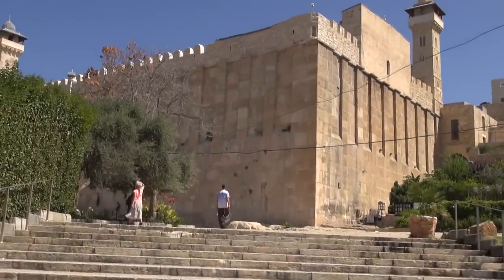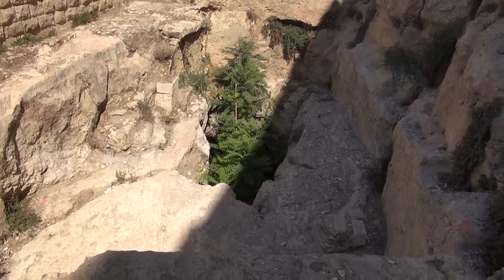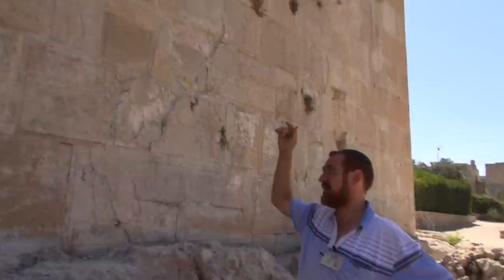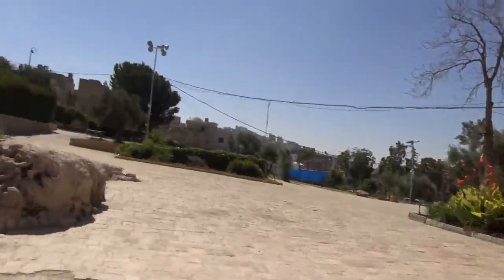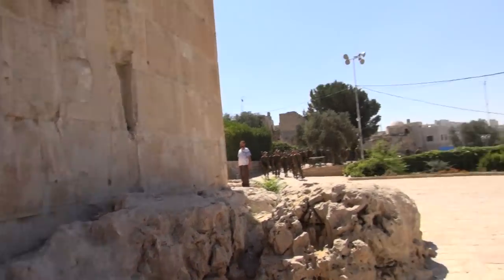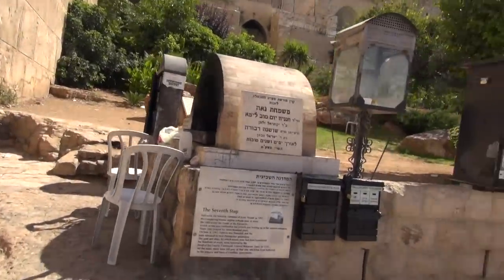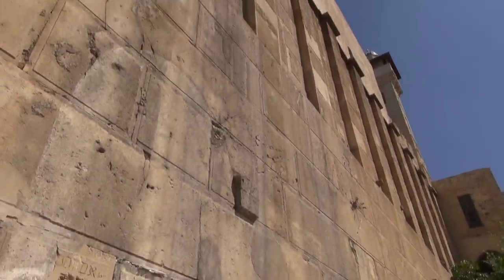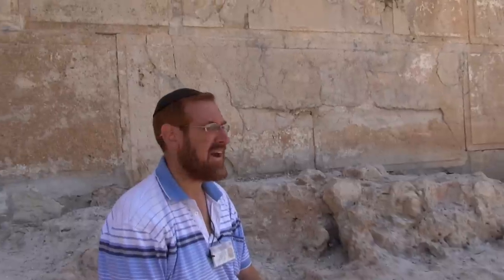Visit the Cave of the Patriarchs- ( Machpela) in Hebron with Yehudah Glick